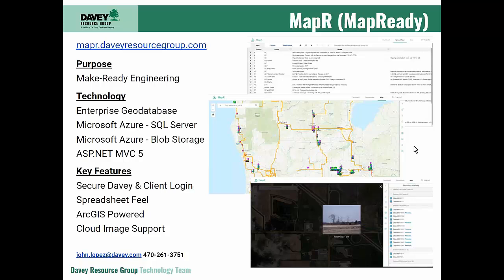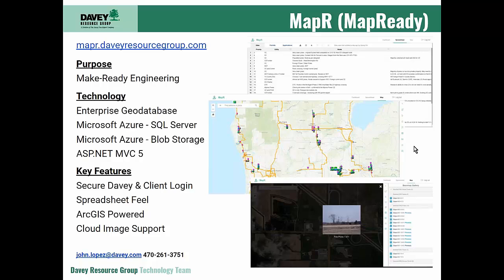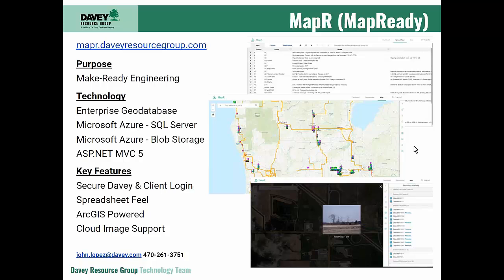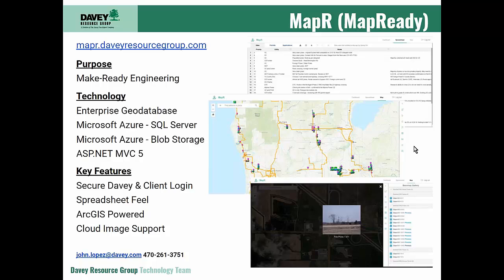Technology Team Webinar 2019.06.13 Make Ready Engineering Web Application (mapr)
Update on the new project being developed by DRG's Asset Management team for Make Ready Engineering data management.